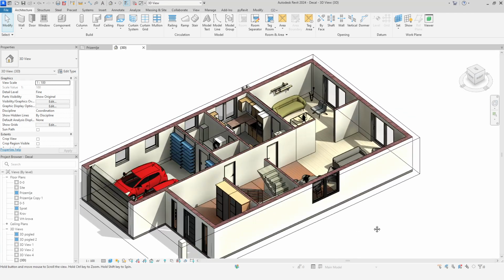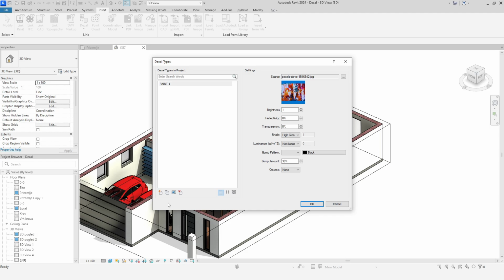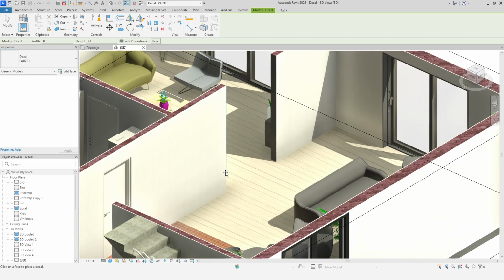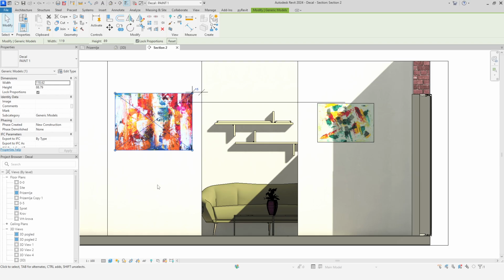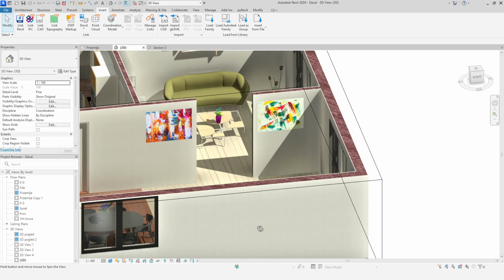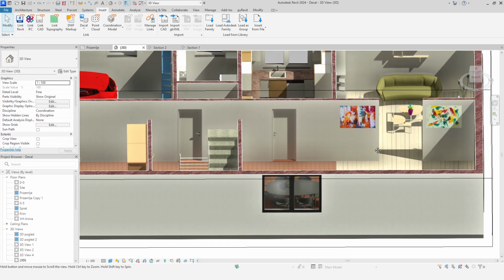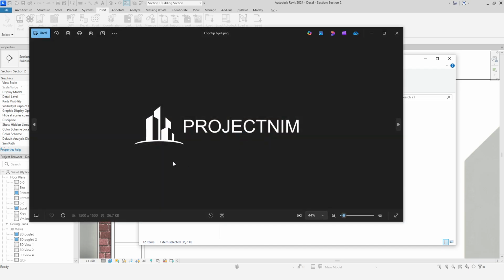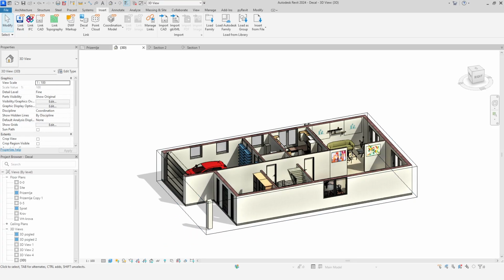Decals in Revit: Step by Step Tutorial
In this tutorial, we show how to use decals in Autodesk Revit to add realistic images to your model surfaces. We cover the complete workflow - from creating decal types and adjusting parameters, to precise placement and alignment in both 2D and 3D views.

You’ll learn how to:
- Create and manage decal types
 - Adjust properties like brightness, reflectivity, transparency, and luminance
- Place decals on walls and TV screens
- Control size, proportions, and positioning
- Use Cutout to remove backgrounds and create clean logo visuals
- Align decals accurately using sections and dimensions
- Understand why decals are only visible in Realistic view

We also demonstrate practical examples, including placing artwork on walls, adding content to a TV screen, and creating logo decals with transparent backgrounds - all without complex modeling.

This workflow is especially useful for architectural visualization and rendering, helping you quickly enhance your model with realistic details.